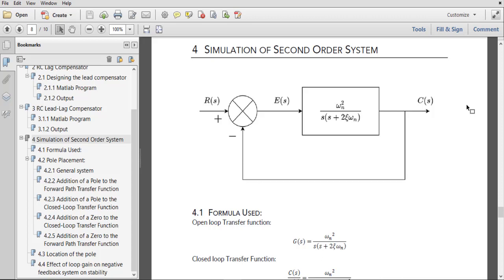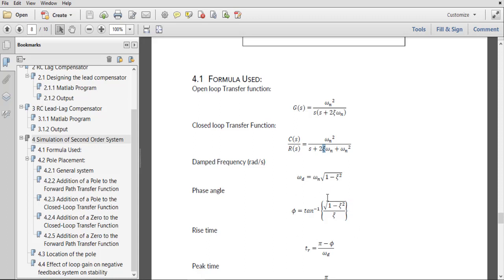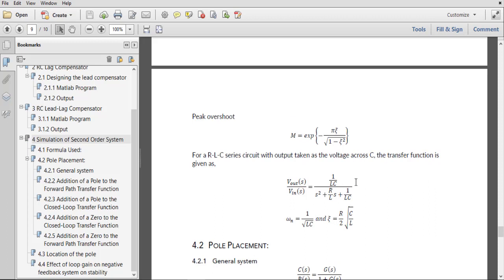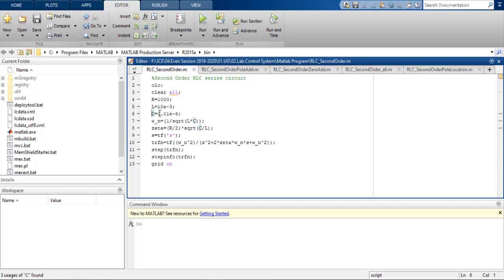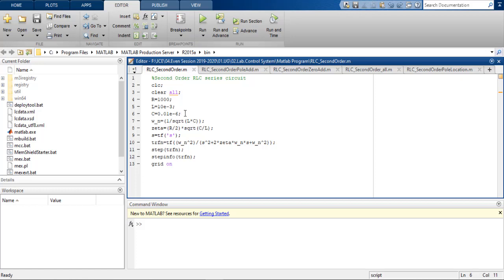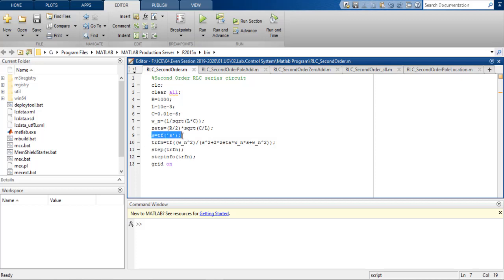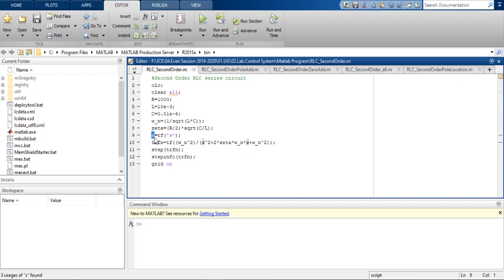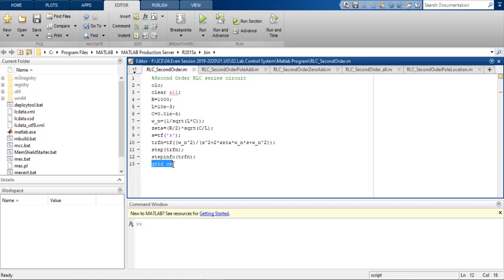JCE EEE Control System Laboratory 17EEL67 Exp. 7 Part 1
The video explains a typical second order system along with the Matlab programming to realize its step response